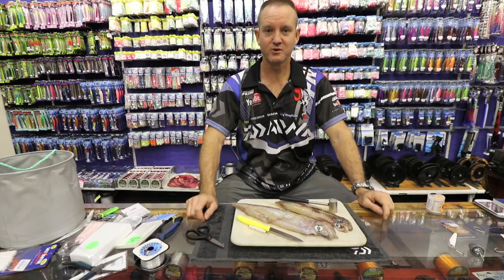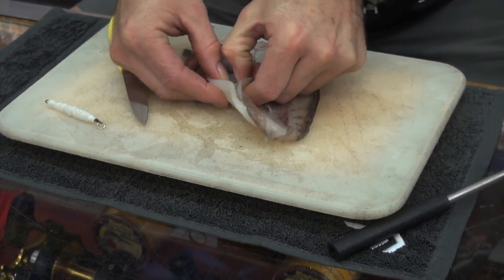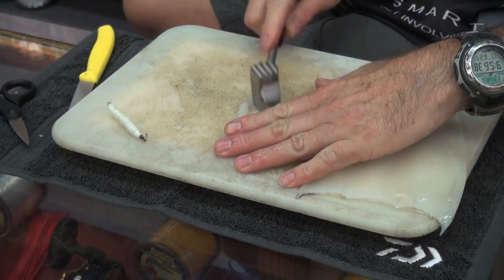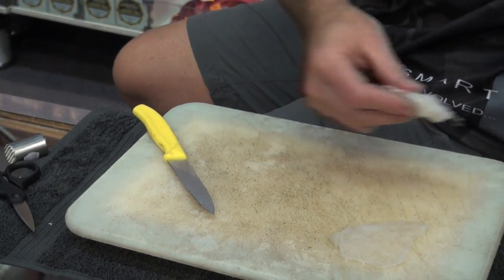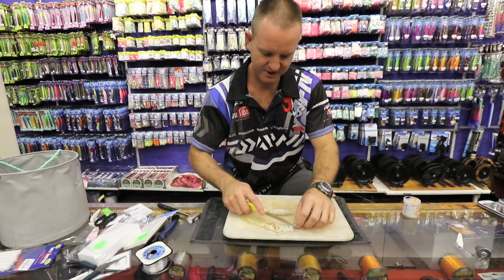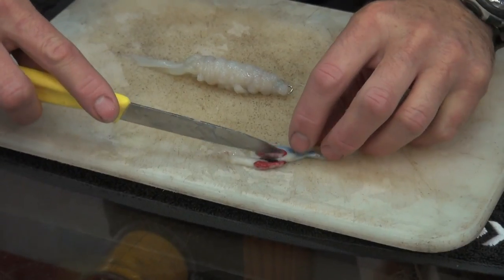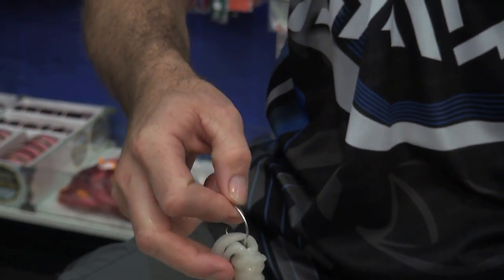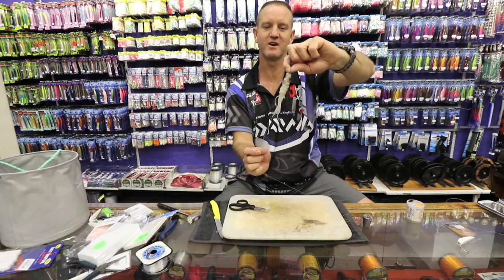Chokka Mouse KOB Bait | ASFN Baits & Traces